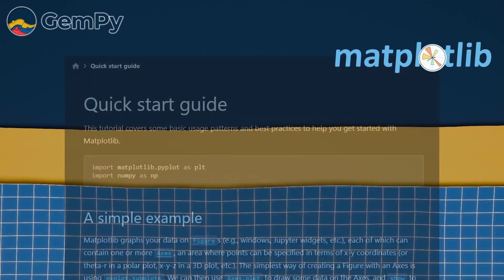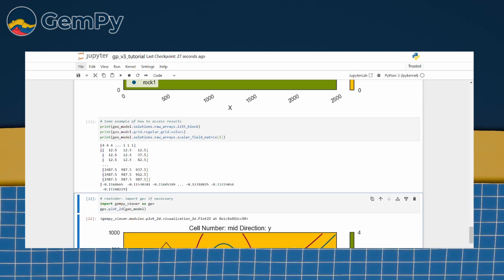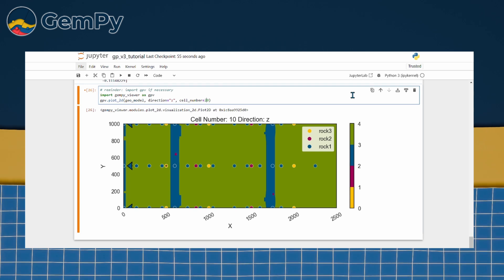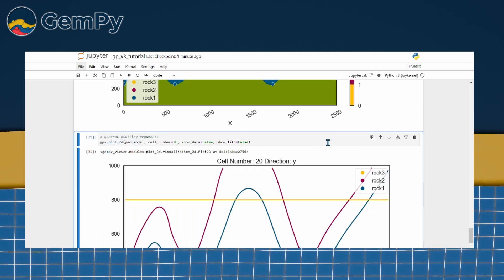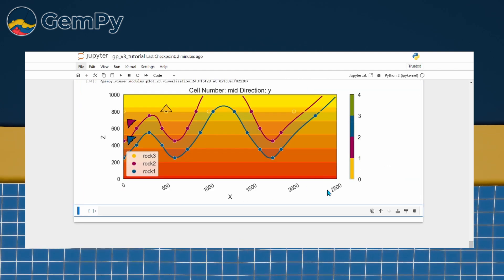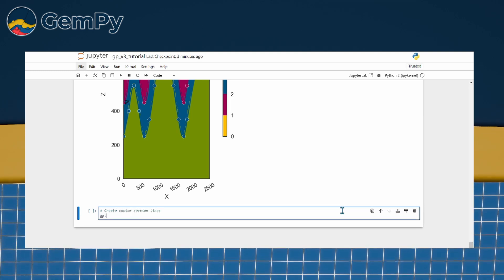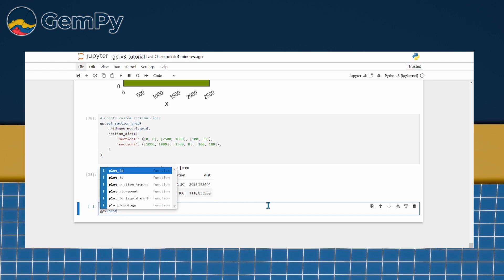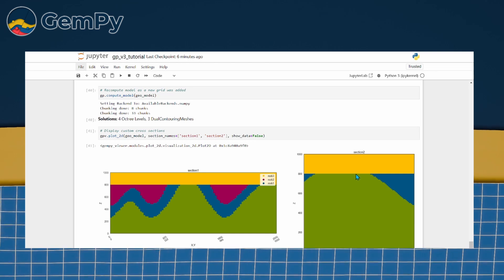GemPy v3 - Tutorial 05 - 2D Visualization & Cross-Sections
In this fifth video, we take a closer look at the geological model computed in the previous video by exploring the 2D visualization options provided by GemPy. Learn how GemPy’s modular structure enables powerful visualizations through the gempy_viewer package and Matplotlib.

*We guide you through:*

- Creating default 2D cross-sections and customizing them to investigate various orientations (X, Y, Z) and specific slice locations.
- Toggling different visualization options, including the display of input data, boundaries between structural elements, the lithology block, and scalar fields for different structural groups.
- Using vertical exaggeration to enhance subtle vertical features in your model.
- Creating custom cross-sections (e.g., diagonal or partial model sections) and visualizing them after recomputation.
- Displaying the traces of custom sections from a top-down perspective.

*Useful Links:*

📚 *Key References:*

de la Varga, M., Schaaf, A., and Wellmann, F. (2019). GemPy 1.0: open-source stochastic geological modeling and inversion. Geosci. Model Dev., 12, 1–32.

Wellmann, F., & Caumon, G. (2018). 3-D Structural geological models: Concepts, methods, and uncertainties. Advances in Geophysics, 59, 1–121.

Calcagno, P., Chilès, J. P., Courrioux, G., & Guillen, A. (2008). Geological modelling from field data and geological knowledge: Part I. Modelling method coupling 3D potential-field interpolation and geological rules. Physics of the Earth and Planetary Interiors, 171(1–4), 147–157.

Lajaunie, C., Courrioux, G., & Manuel, L. (1997). Foliation fields and 3D cartography in geology: principles of a method based on potential interpolation. Mathematical Geology, 29(4), 571–584.